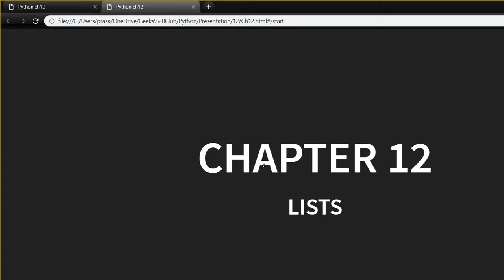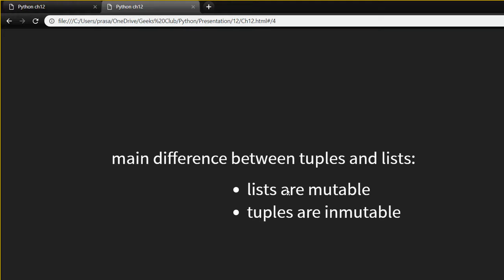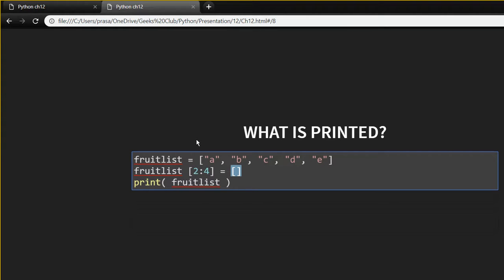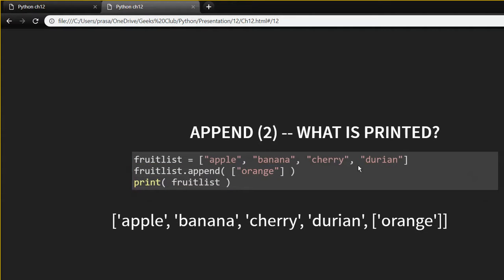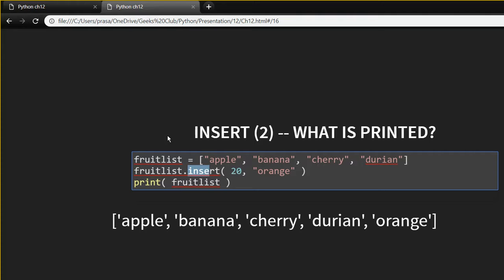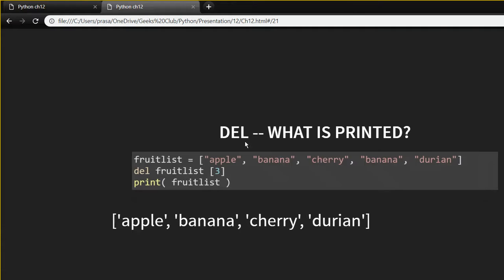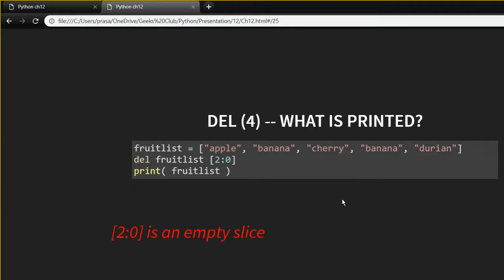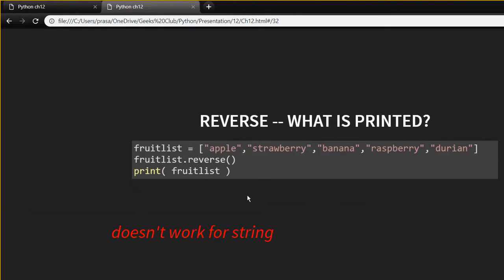Ch12- LISTS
This video is shared from our Data Science focused group | Geeks Club. The tutorials are taken by members of the group during our weekly sessions.